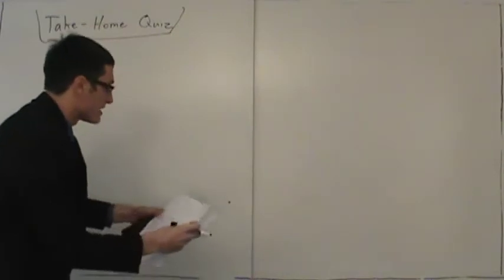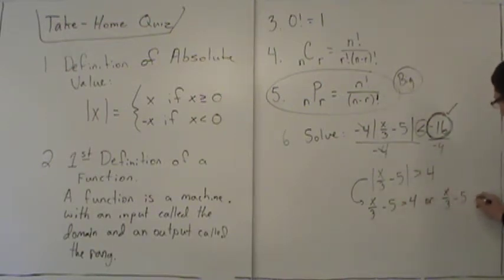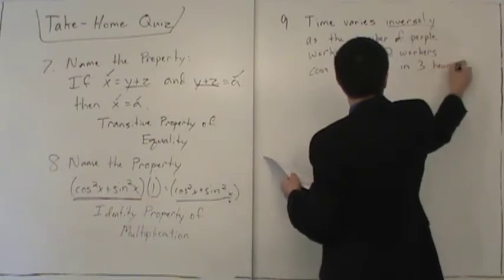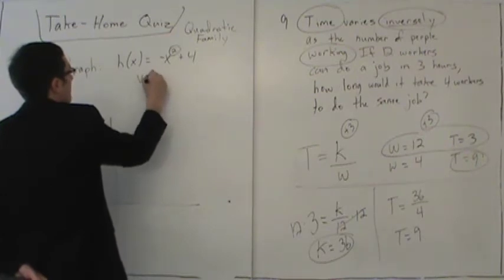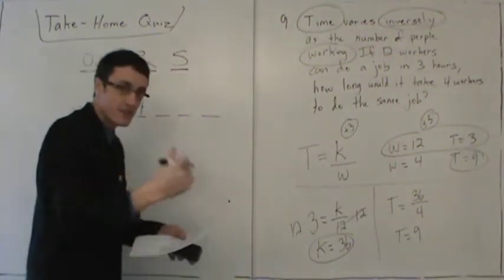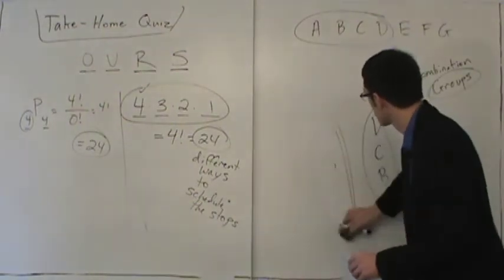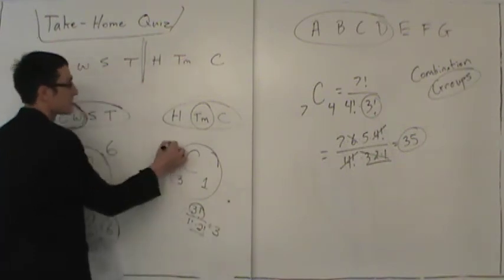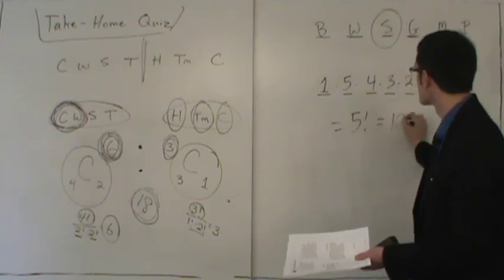Take Home Quiz 23